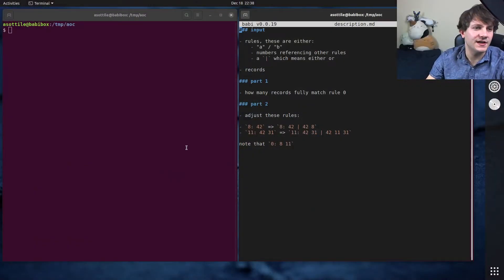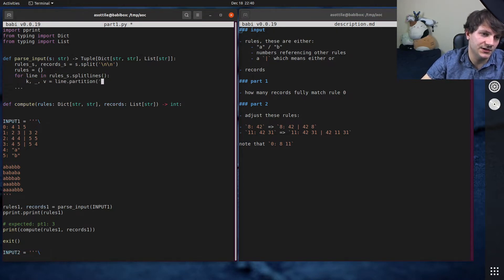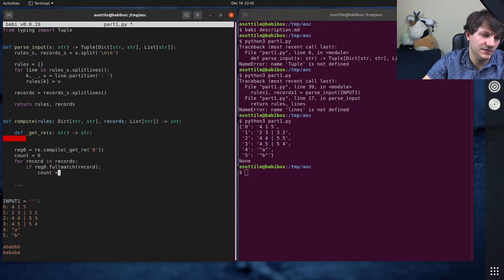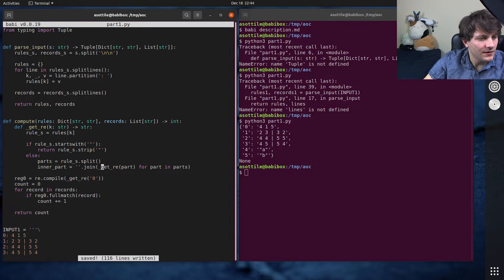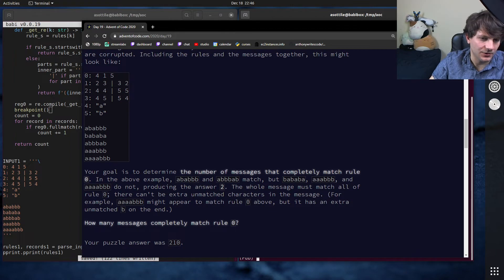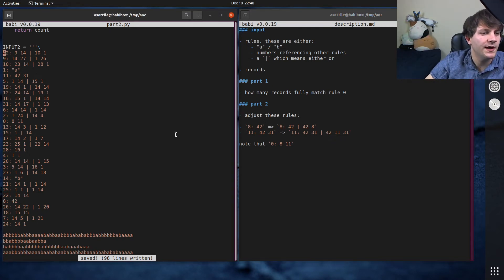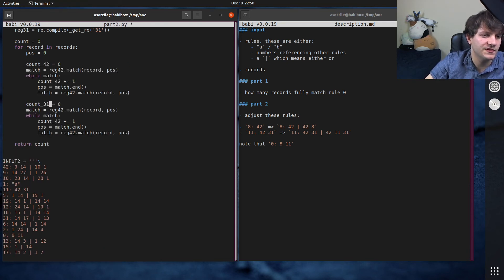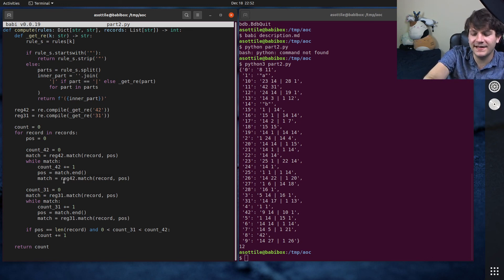2020 advent of code solutions - day 19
today was a fun little regex / tokenizing problem!